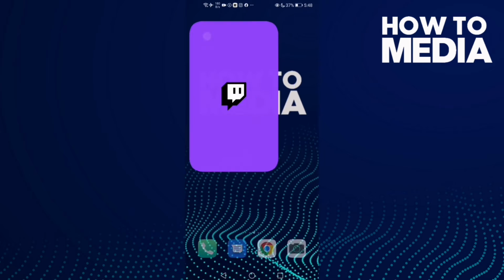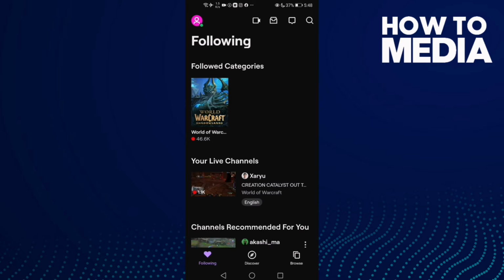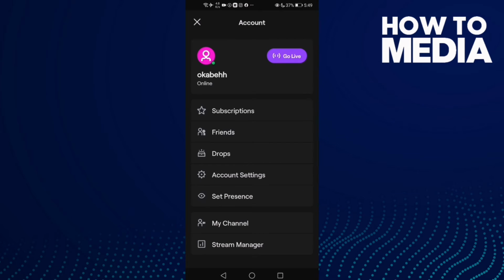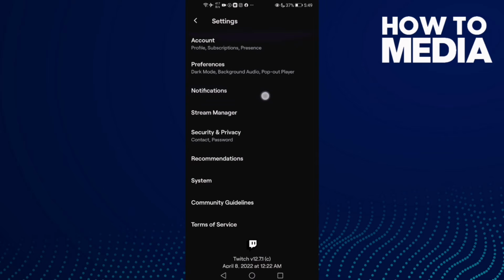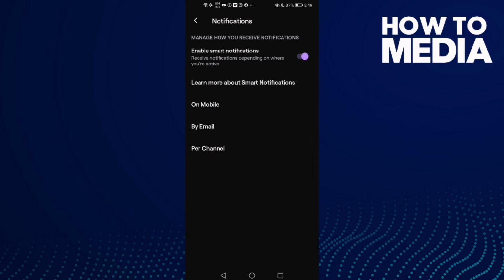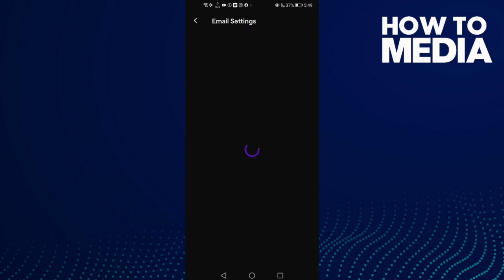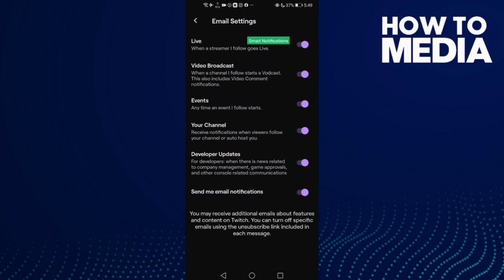How to Manage Email Notifications on Twitch Mobile App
in this video we discuss :